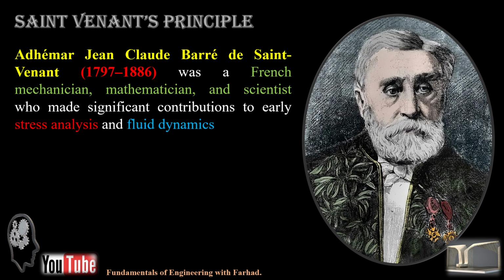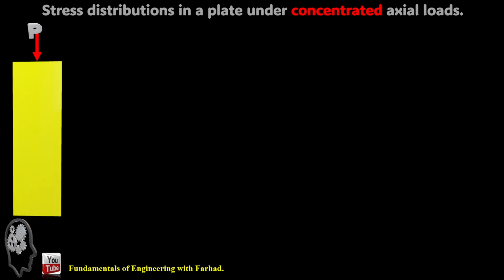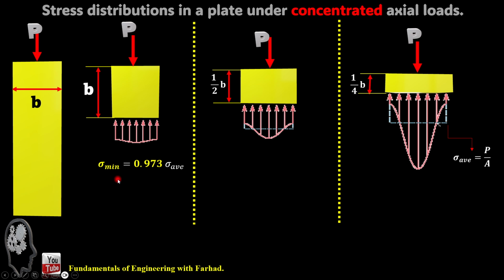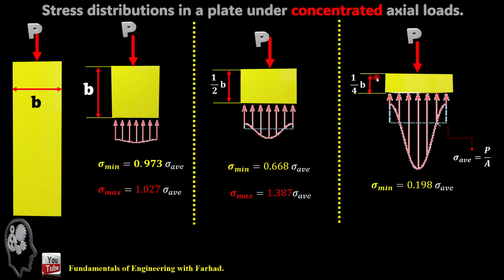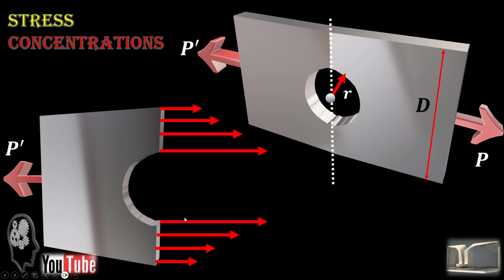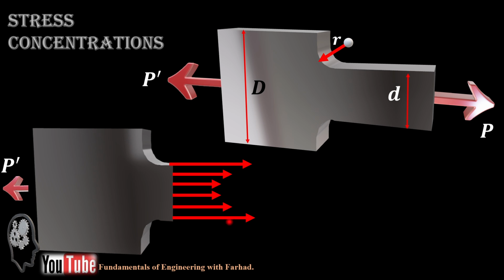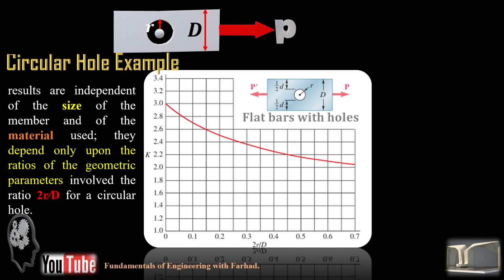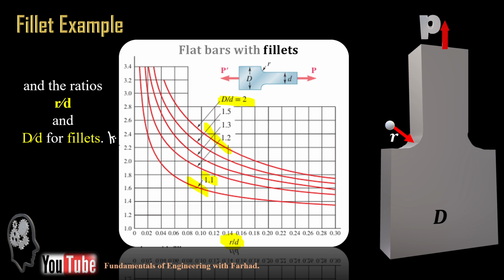285_SAINT VENANT’S PRINCIPLE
Ch_04 Axial Load